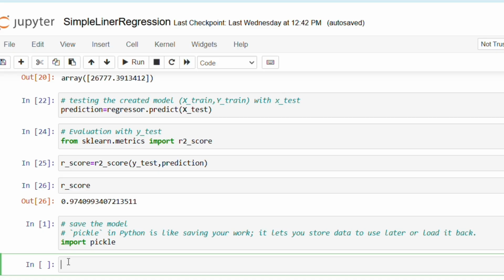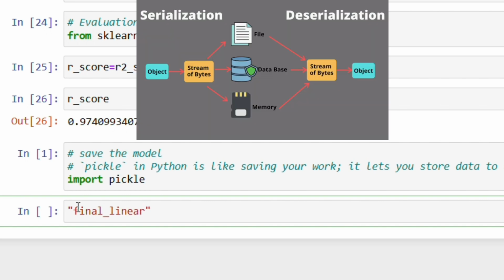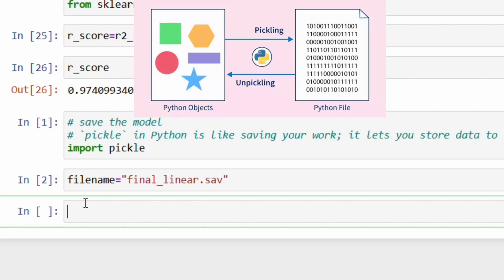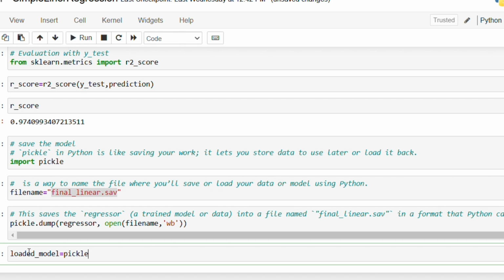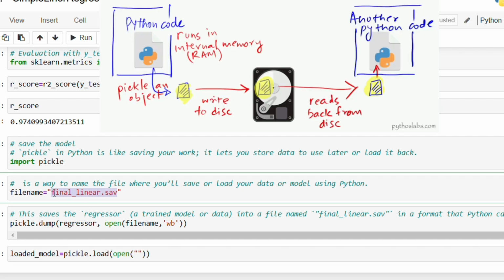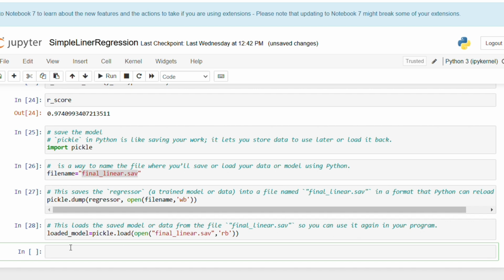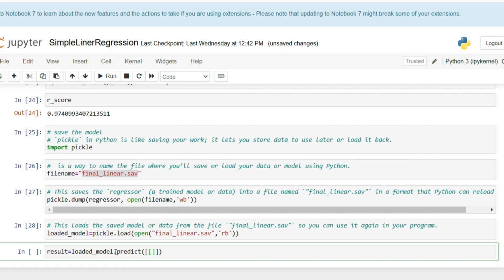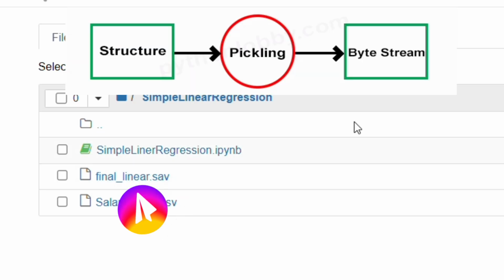Save Your Machine Learning Models in Python with Pickle (Beginner-Friendly)